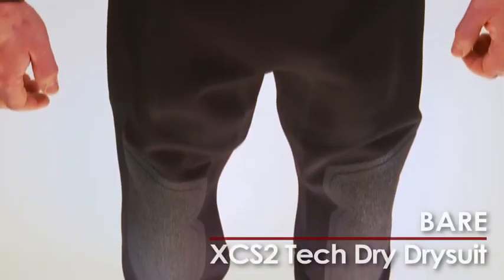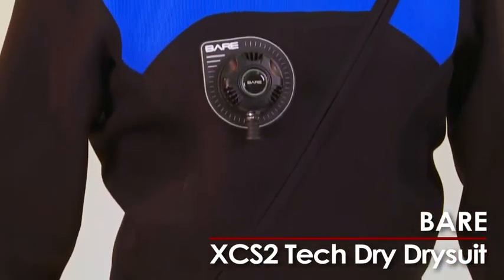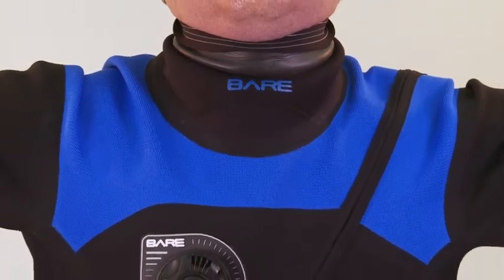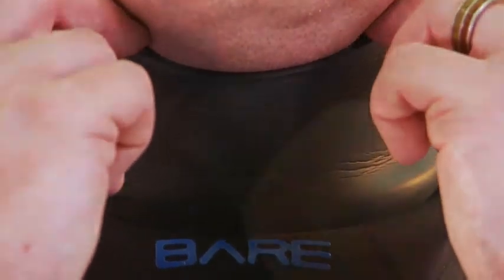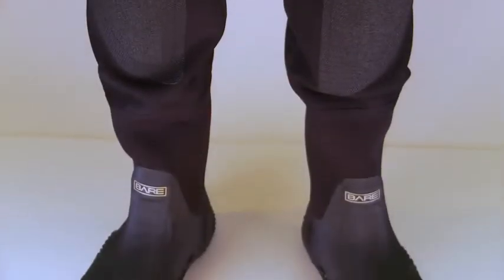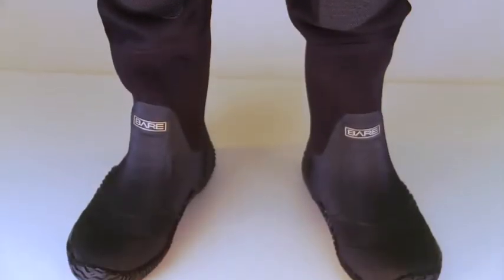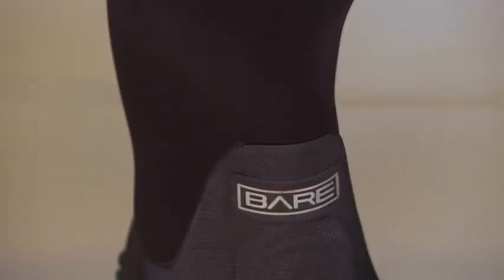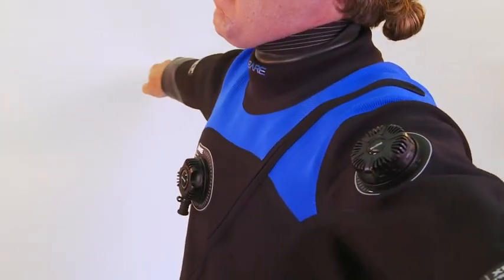SCUBA LAB Bare XCS2 Dry Suit product review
60:Second Scuba Lab reviews the Bare XCS2 Dry Suit